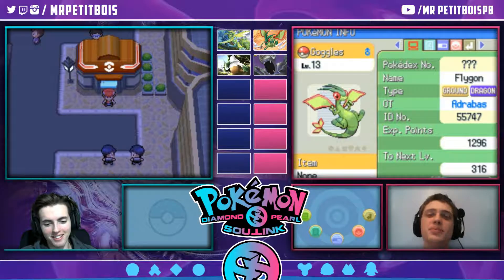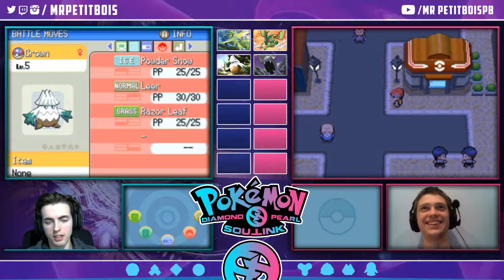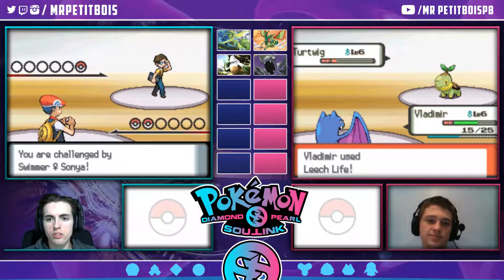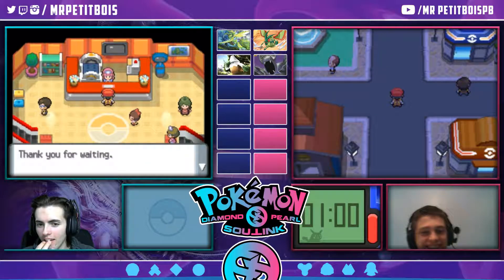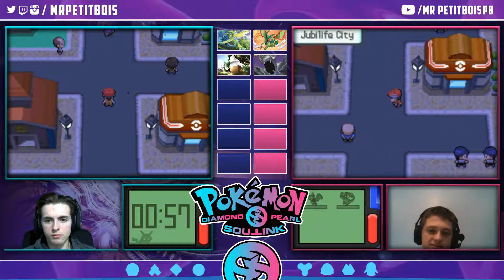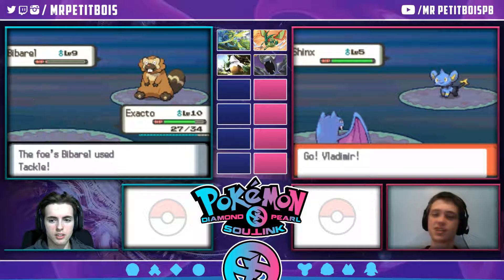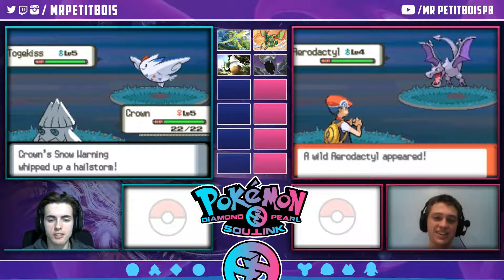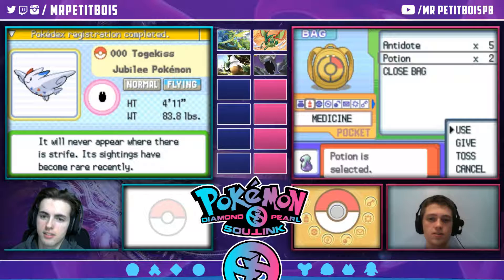Pokemon Diamond & Pearl Soul Link | Episode #3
IMPORTANT LINKS